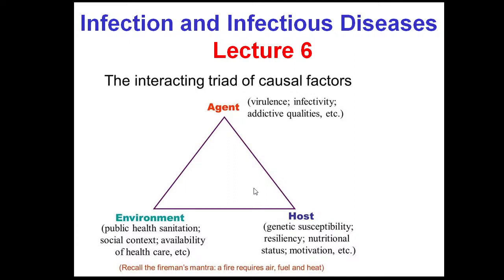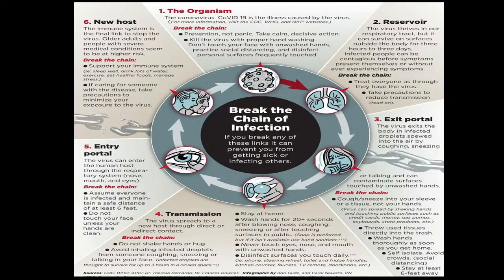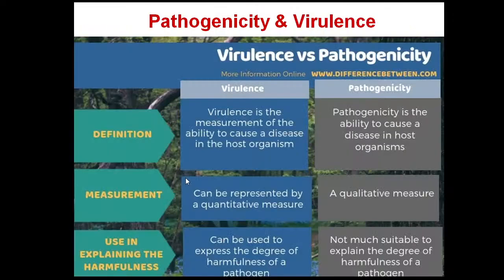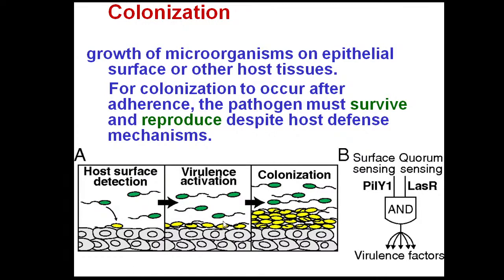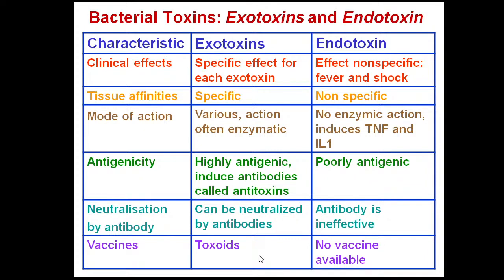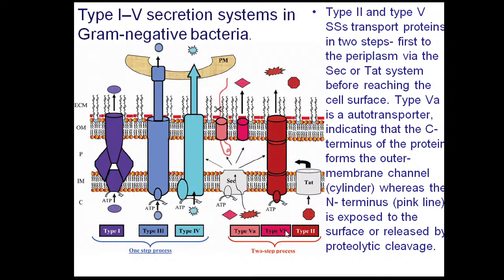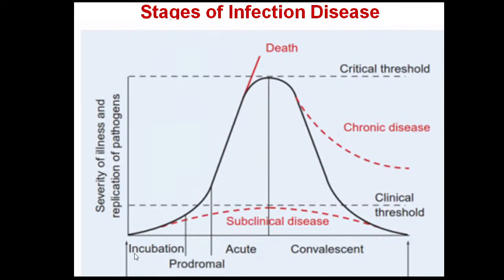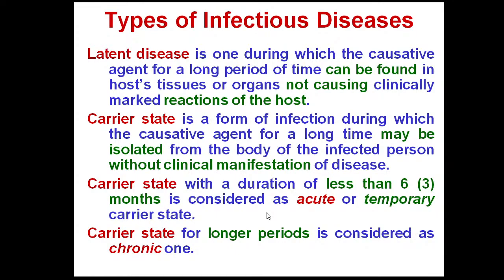8:00 Infection and Infectious Diseases